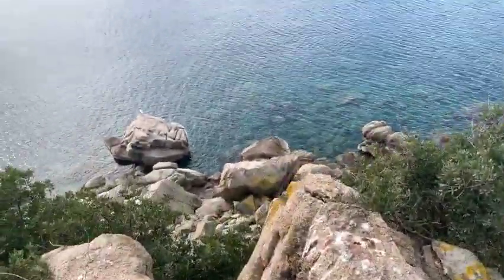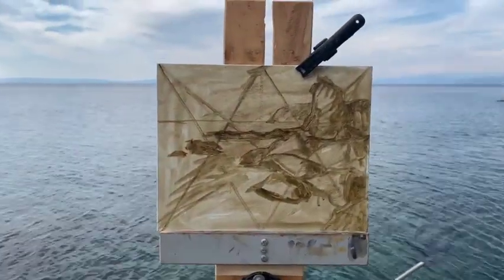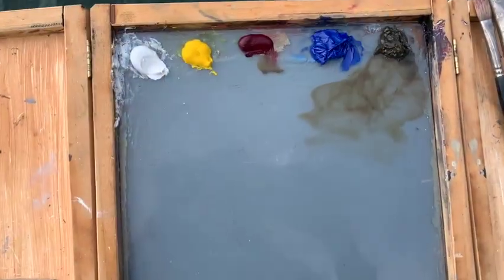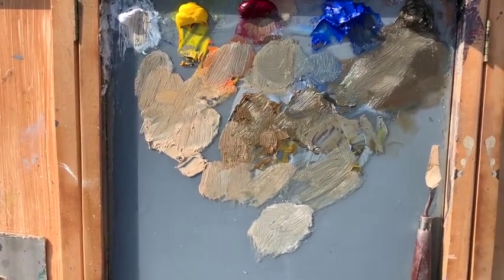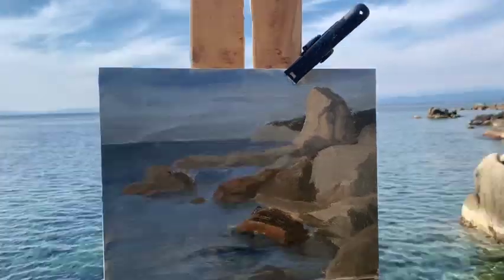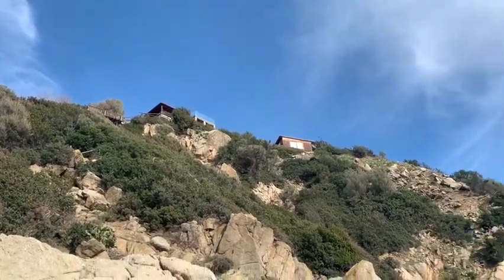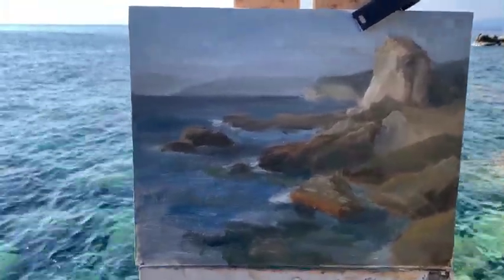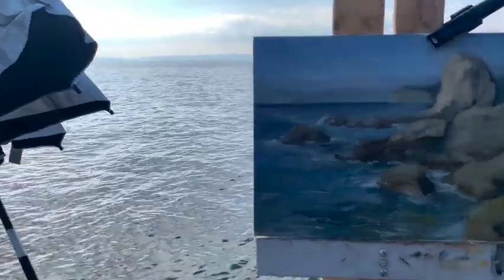Painting on a Greek Island VLOG! Finishing a plein air painting on site. Spend the day with me!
Today I decided to finish a painting plein air.  I usually get a decent sketch in and then I use it as reference to larger studio paintings.  This time I wanted to complete the painting outside.  Climbing down the cliffs to the rocks below to my favorite spot, I spent this day painting.  It was FANTASTIC!  As always I am open to my painting mistakes for it is through these mistakes that you become a better artist.  In fact, it is ONLY through making mistakes and learning from them that we can grow into better artists, both on the canvas and in our own lives.

⭐️UNLEASH YOUR CREATIVITY!  I will teach you what I have learned over the past 20 years so that you can build a POWERFUL FOUNDATION for your creativity to flow.  I offer private & small group programs.

Let's build our creative community together.  You will also get exclusive discounts on paintings and bits of my life painting landscapes & seascapes on a small Greek island.